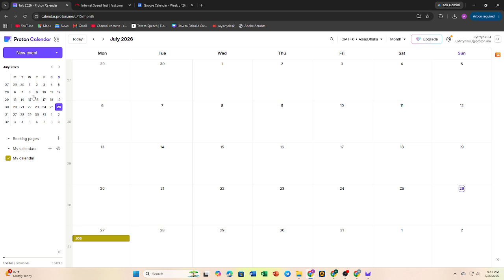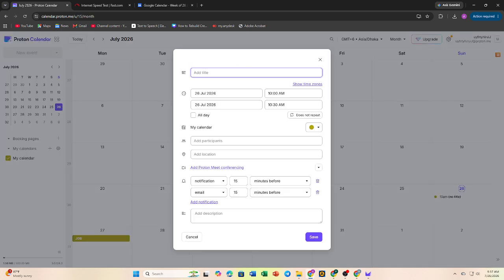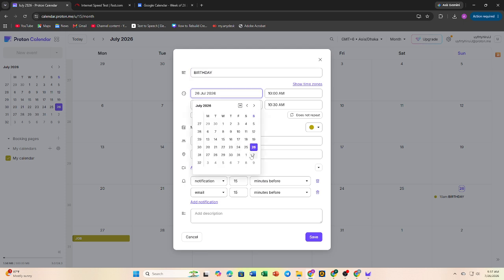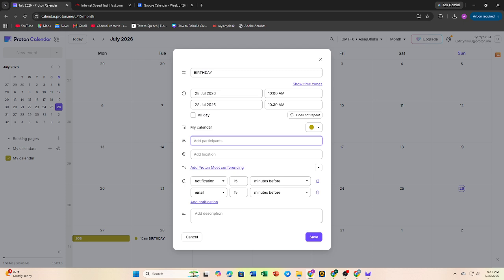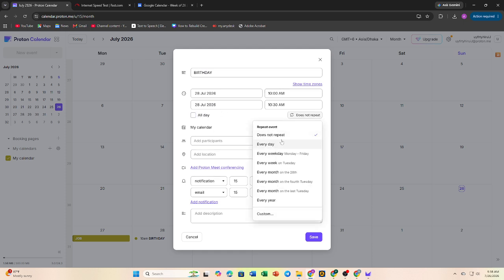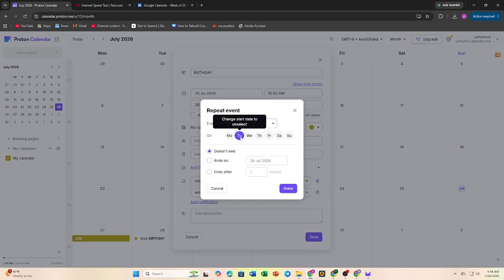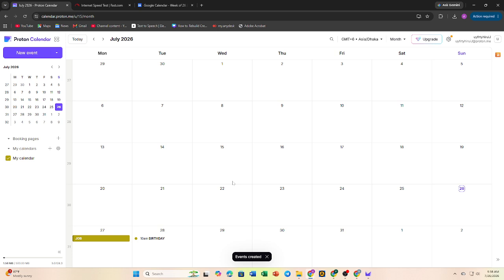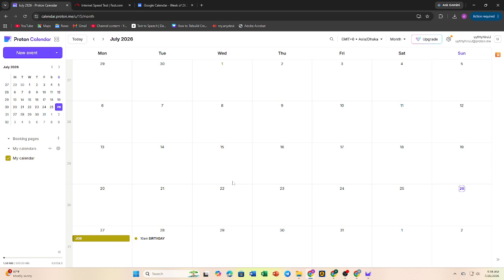How to Create Recurring Events in Proton Calendar Full Guide 2026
Create recurring events in Proton Calendar with this complete 2026 guide. Learn how to schedule repeating events, set daily, weekly, monthly, or custom recurrence patterns, choose end dates, and manage recurring appointments efficiently. Follow step-by-step instructions to create and organize recurring events in Proton Calendar in 2026.